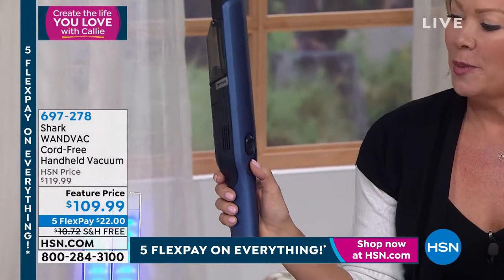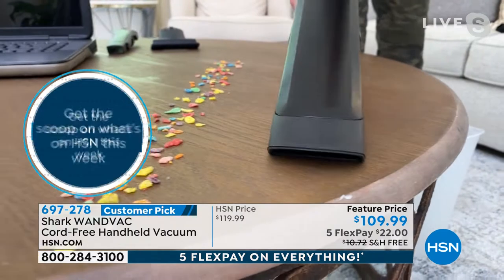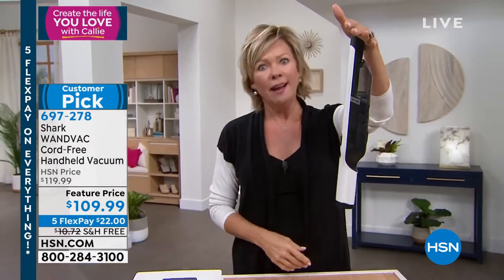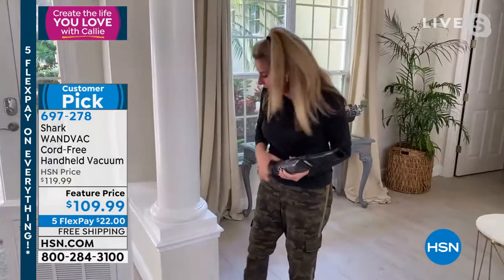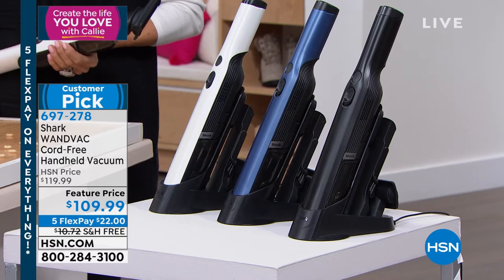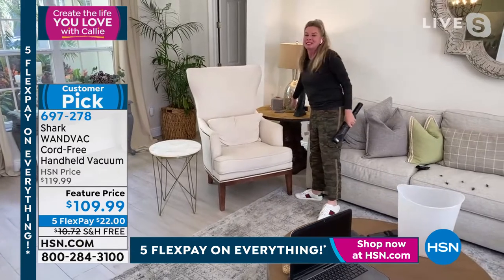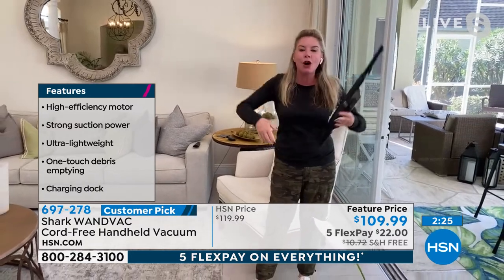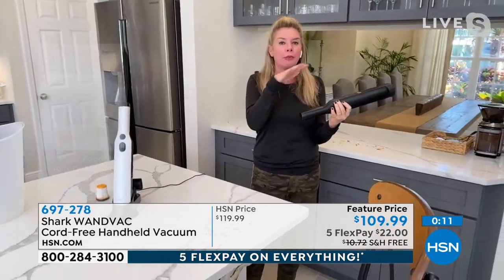Shark WANDVAC CordFree Handheld Vacuum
This handheld vacuum combines lightweight portability with the strong suction power of a highspeed brushless motor. Weighing only 1.4 lbs., it boasts a tapered nozzle for easy debris pickup and two accessories for tackling pet hair, upholstery and tight spaces. Between cleanings, return your vacuum to the charging dock for fast recharging.

    Handheld vacuum

    Charging dock

     Multisurface pet tool

     Dual onboard accessory storage dock